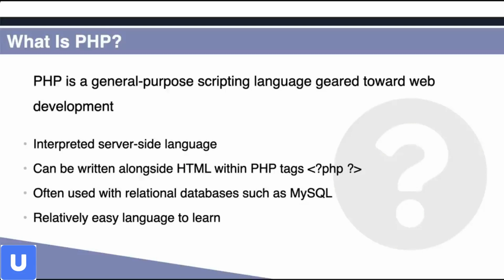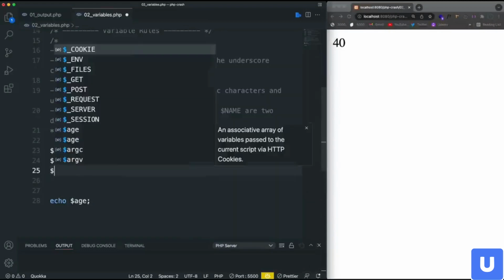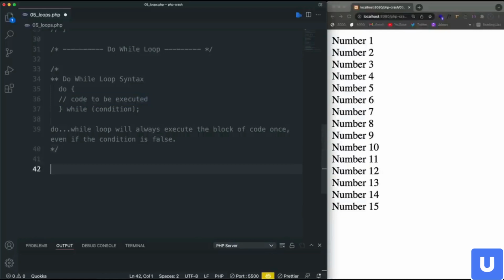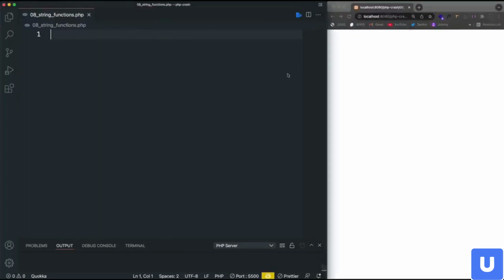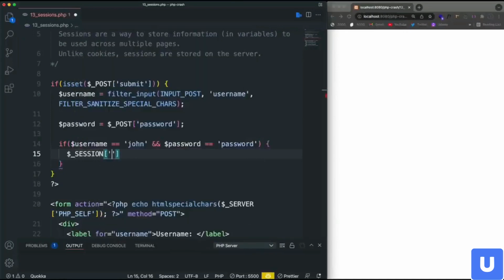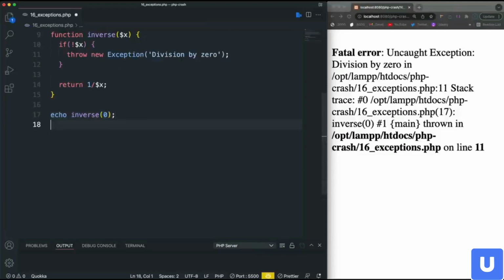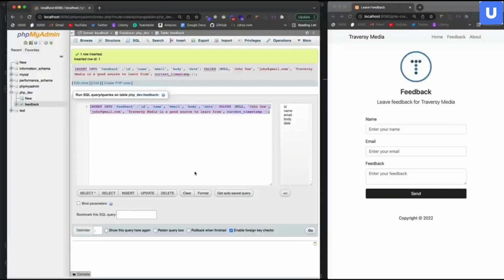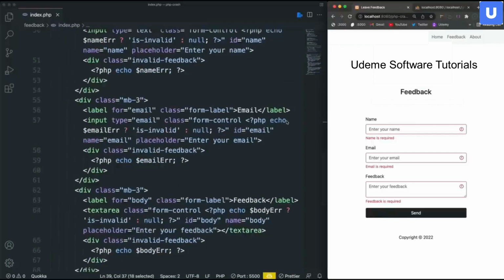Udeme Software PHP Tutorial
This video tutorial cover topics in PHP such as PHP variables, data types, strings, numbers, operators, constants, functions, loops, conditional statements, file handling, forms and other PHP concepts.